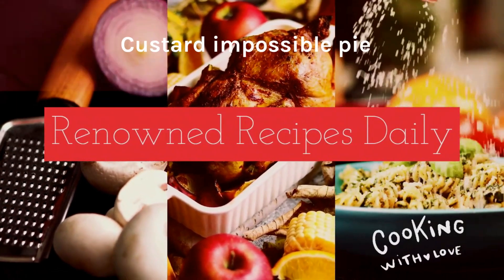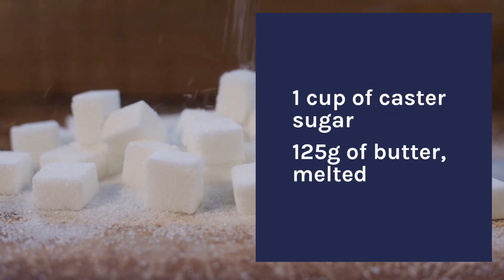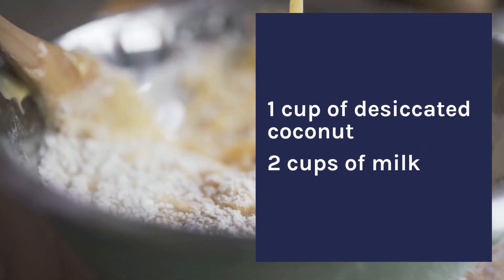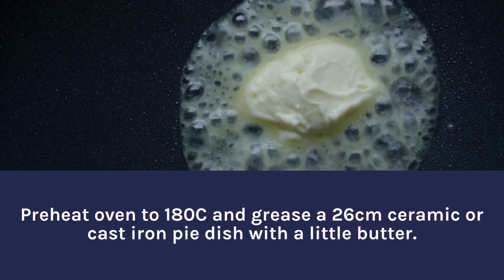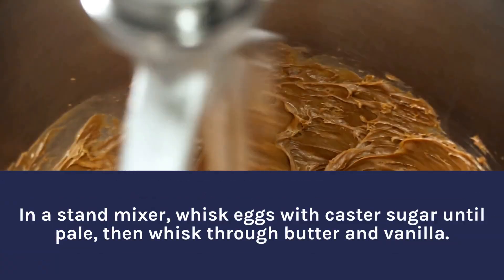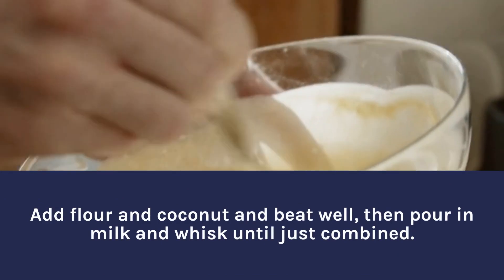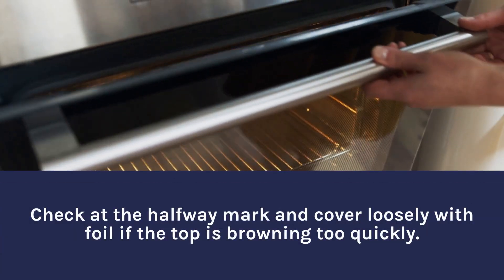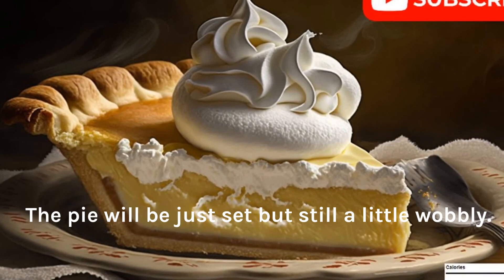Custard Impossible Pie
Meet the magical custard impossible pie. As it bakes, the pie separates into distinct layers: a pastry-like base, a toasted coconut topping, and a silky, wobbly custard center.